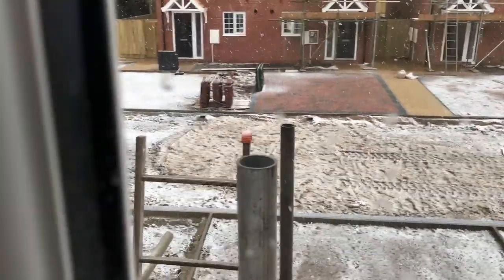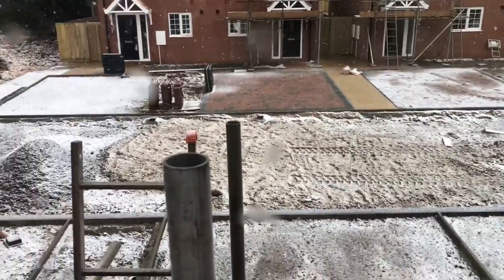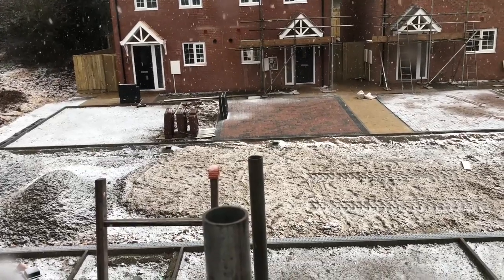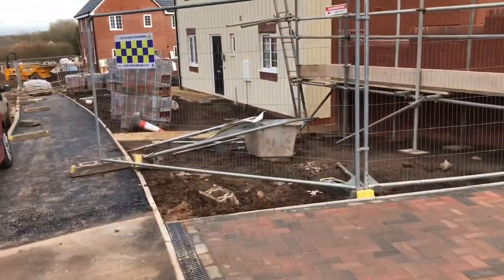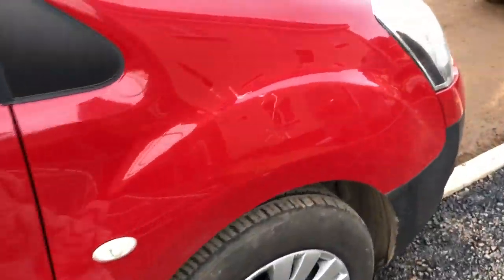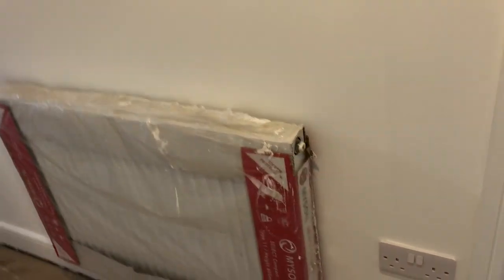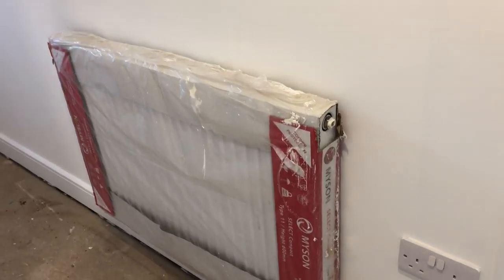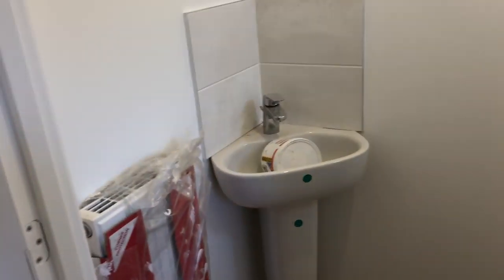Life on the Brush, poor mans lunch